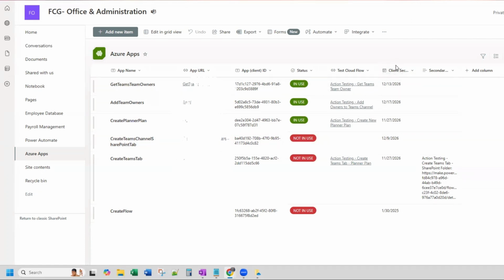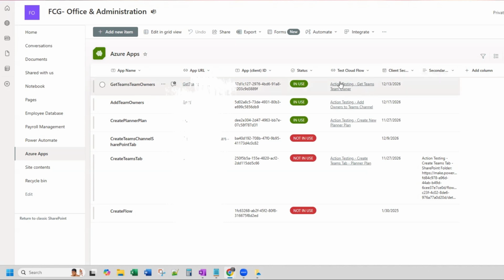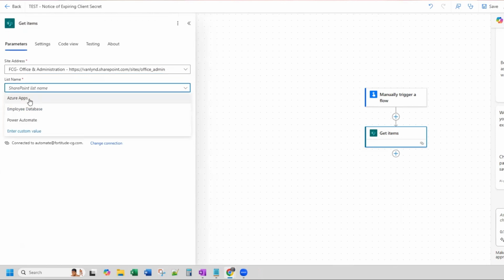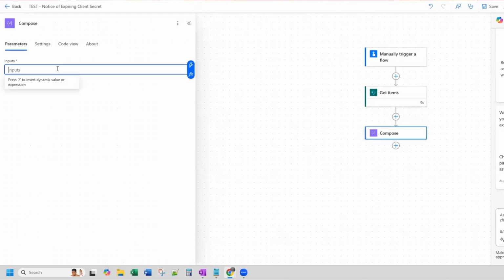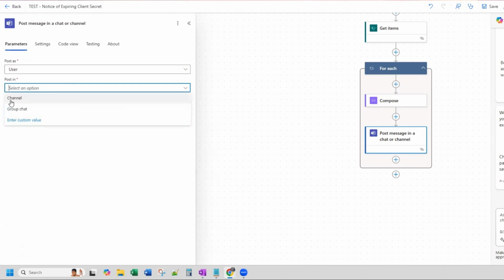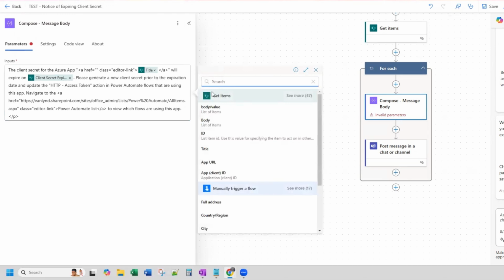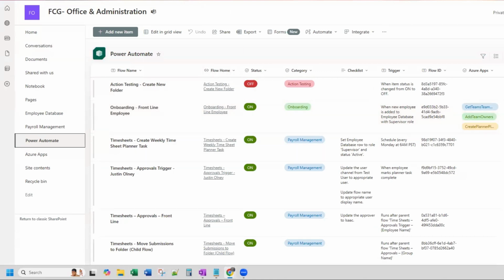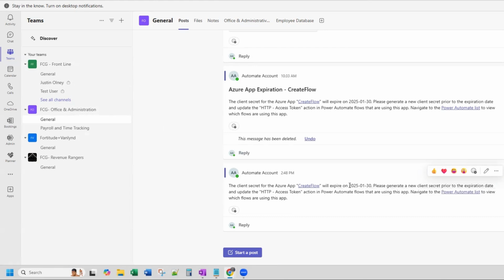Power Automate - Track Expiring Azure App Client Secrets in SharePoint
Use SharePoint lists to track your Azure App client secret expirations. This set up runs on a schedule and will catch any rows where your expiration date column is 30 days from current date.